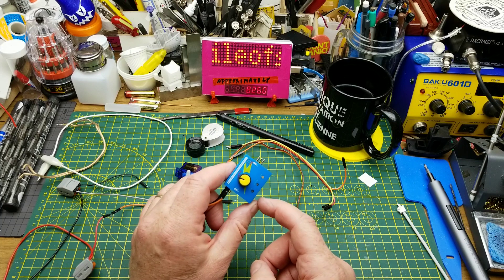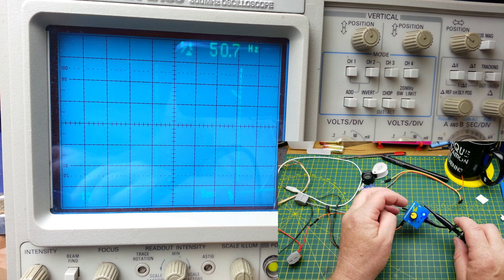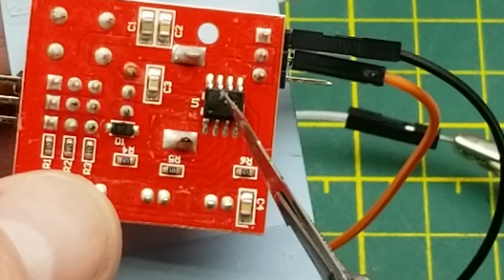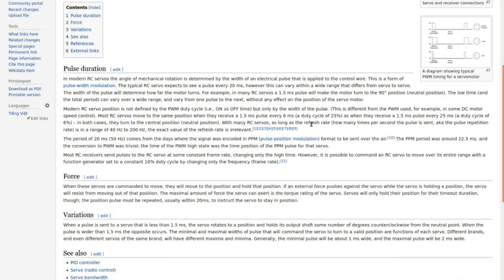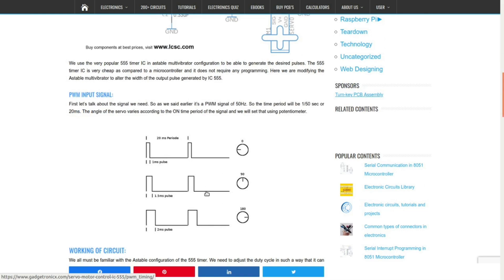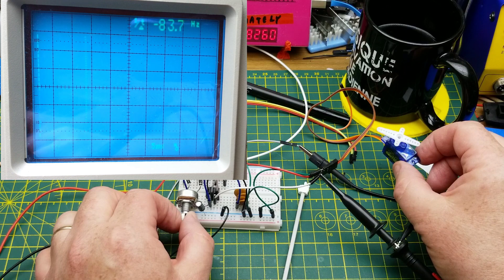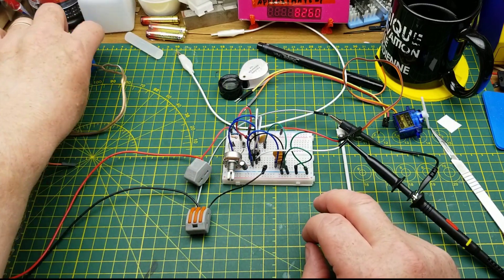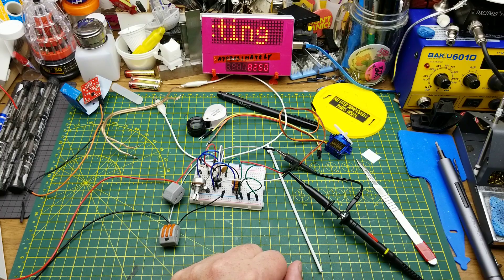DIY servo tester (using 555)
My servo tester seems to have died, so I'm going to see if I can replace it with a good 'ol 555.
Yet another use for one of our favourite chips.

And if you want to play along at home, here is the circuit I used (complete with math)